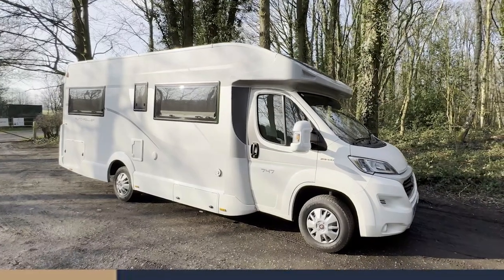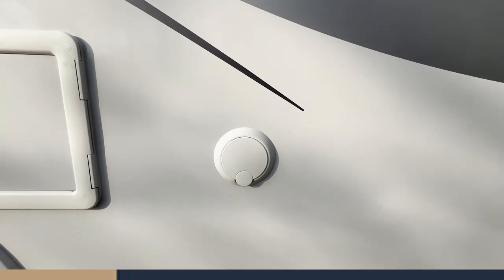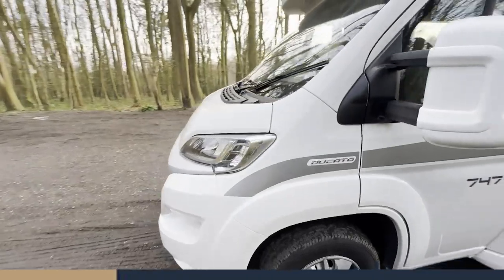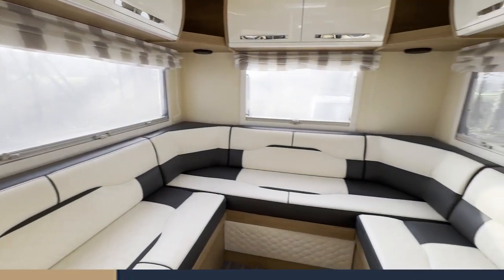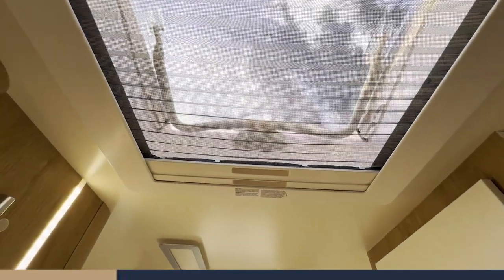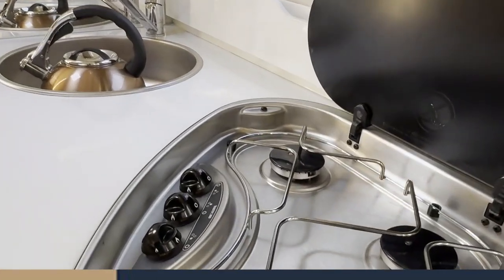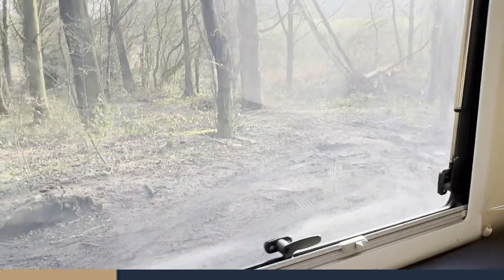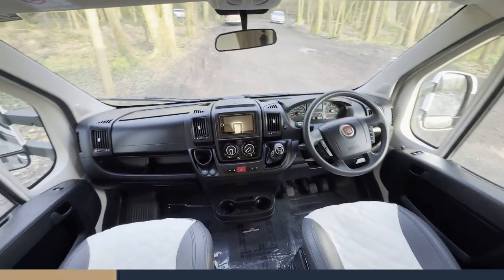6 berth LUX motorhome - Pre Rental Video Tour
Let us introduce you to our all new Rollerteam Autoroller 747—An Extremely spacious 6 speed, 6 berth, 5 seatbelts motorhome rental.

Our motorhome is the epitomy of luxury and your gateway to making magical memories! We are located in the centre of the UK 45 mins from the edge of the Peak District.

Our mission is simple: We'll do our upmost to help turn your road trip dreams into reality. We even provide a pre-collection walk round video link once your booking is confirmed.

Don't just take our word for it. We're extremely proud to say that some of our renters return year on year and have become friends.

We'd be thrilled to share our spacious home on wheels for your next unforgettable journey.

🚐 Our Motorhome USP's:

✨ Spacious and Salubrious:

Step inside and you are greeted by luxurious Italian comfort and style. The spacious interior is designed with your relaxation in mind. If you opt to hire the fixed bed option you will be missing a trick!

USP - Our beautifully appointed U shaped lounge area has panoramic windows that elicit natural light and breathtaking views.

🛌 Sleep Soundly:

The layout is intelligently crafted, whether you're a curious couple or an adventurious family.

USP - We are a dog friendly renter

🍳 Gourmet on the Go:

For those who love to cook, the fully equipped kitchen is a culinary haven on wheels. From preparing quick snacks to crafting gourmet meals, you'll find everything you need in the kitchen, making your road trip dining experiences as memorable as the destinations you visit.

USP - We have also added an additional 24l coolbox, a double gas burner and an outdoor table and chairs for alfresco dining. This is included in your rental cost.

🚿 Bathroom Bliss:

Bid farewell to public restrooms—your personal bathroom on board comes complete with a shower, sink, and toilet. Freshen up at your convenience, adding an extra layer of comfort to your journey.

USP - 6000W Truma boiler with boost function to deliver superfast hot water

🌍 Wonderful Wifi:

We have 2 smart TV's installed. The lounge area is equipped with a 16″ TV and the dinette has a 19″ TV. Watch Netflix, Amazon Prime & any of your on demand channel subscriptions with superfast unlimited download speed. Don't waist your precious holiday time with patchy analogue signals if you hire a vehicle with the outdated motorhome aerial!

USP - A NetGear Nighthawk router is installed that provides unlimted wifi for up to 20 devices!

🚗 Delightful Drive:

The Rollerteam Autoroller 747 is not just a beauty—it's also a pleasure to drive with a built in satellite navigation system, reversing camera, bluetooth as well as climate and cruise control. Our motorhome is under 3.5 tonnes. You don’t need a special licence to drive it, empowering you to explore new horizons with confidence.

USP - Under 3.5 tonnes only requires a standard UK licence to drive it. Secure Off road parking for your vehicle while you are away.

📐 Smart Storage Solutions:

Worried about luggage space? Fear not! The Rollerteam Autoroller 747 has an abundance of storage for your adventure so everything can be neatly organized and easily accessible.

USP - Internal and external storage solutions in abundance.

🛣️ Adventures Await

Rutland Water, Matlock, Ashbourne, Leek, Buxton, Bakewell, Chatsworth House and the Peak District are all less than 1 hours travel from your motorhome pick up location.

USP - We are a diog friendly renter, so well behaved pets are welcome. We even have doggy seatbelts to keep then safe on the trip. All we ask is that you maintain the same high standards that made you and lots of other renters choose our motorhome in the first place.

1️⃣ Solar panels powering 12v leisure battery
2️⃣ 240v Electric Hook Up
3️⃣ Gas - 6kg x 2 bottles Propane

❇️ 6 berth, 5 seat belts
❇️ Swivel drivers seats that add useable seating to the dinette
❇️ Large electric full size drop down double bed.
❇️ Family friendly u-shaped lounge that converts in seconds to a Super King size bed
❇️ 600W Duel fuel combi boiler central heating
❇️ Boost shower function to kick start your day
❇️ 90L Fridge freezer
❇️ Double dinette offering 3 seat belts so 5 can travel in total safety
❇️ Split dining front and rear if required
❇️ Shower
❇️ On board 1 GBPS wifi router with unlimited data. Netflix, Amazon Prime & more!
❇️ 16" smart TV lounge
❇️ 19" TV in dinette so the kids can travel in style
❇️ LED low lighting throughout
❇️ External locker